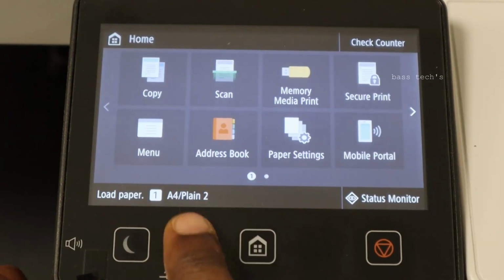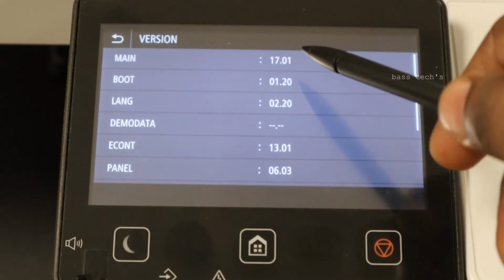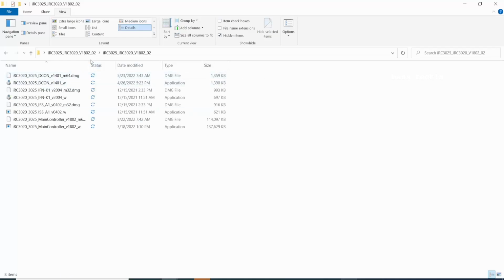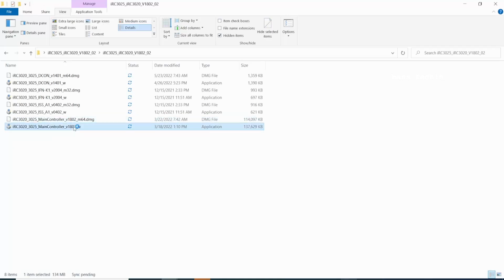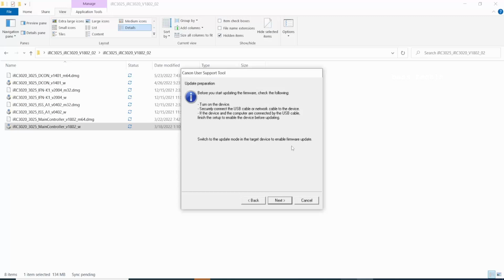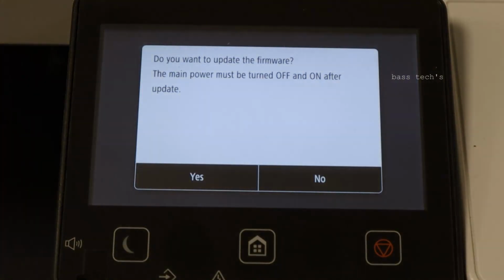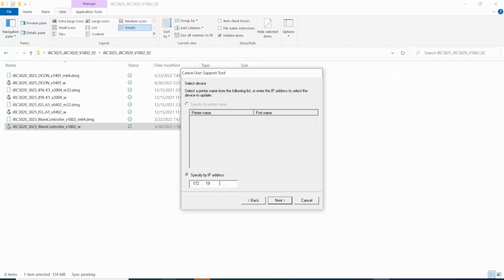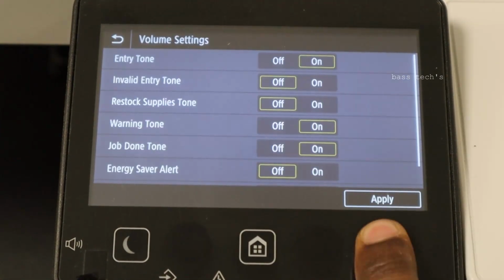imageRunner C 3025_3125 FIRMWARE UPDATE - UST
Firmware update will keep the device healthy and safety . So its recommended to do update the firmware as and when its required . This clip will help you to go through the process of updating the firmware . I have more clips on my channel about canon products .. please follow and make use of it .